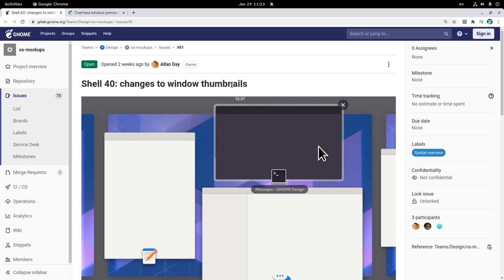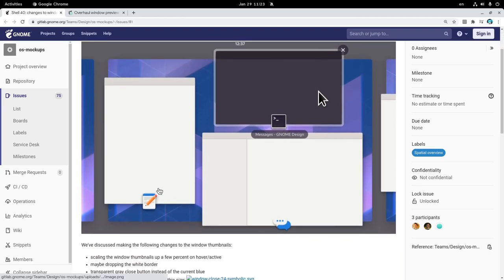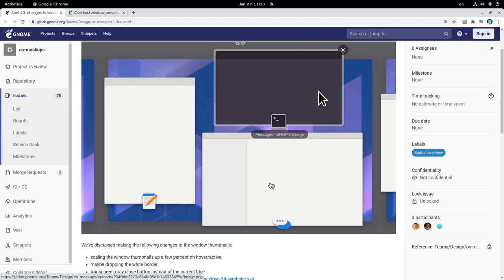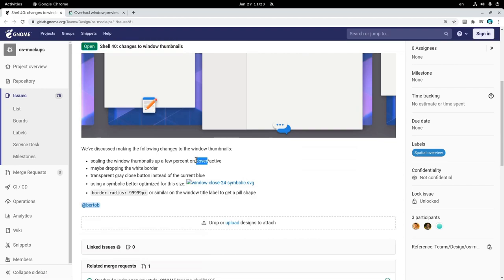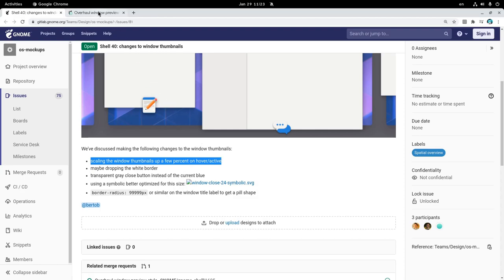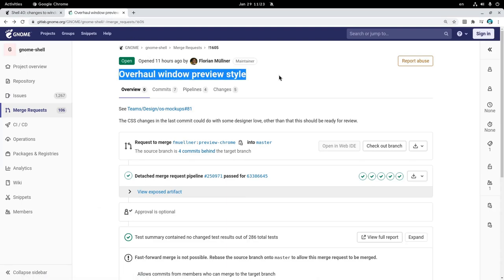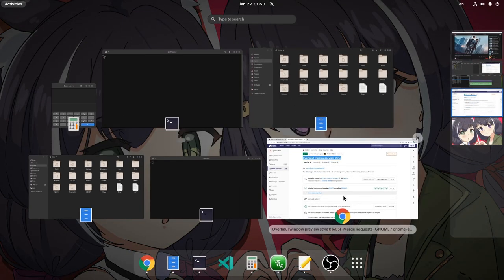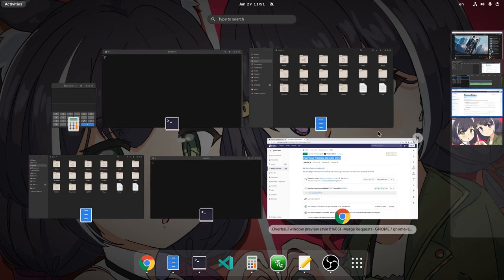Application Icons on Windows Previews | GNOME 40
a demo on some maybe upcoming changes on Windows previews for GNOME 40

Music from "Tenet 2020" OST